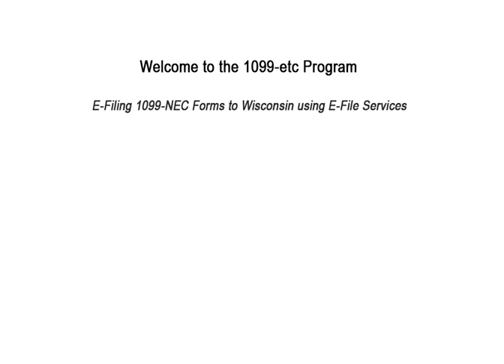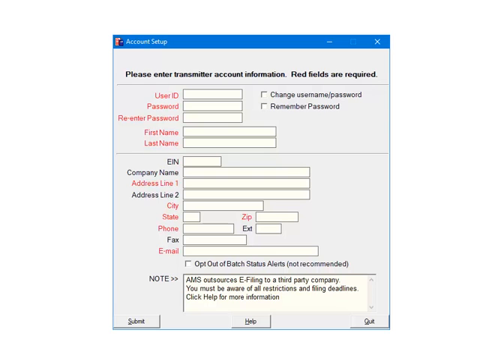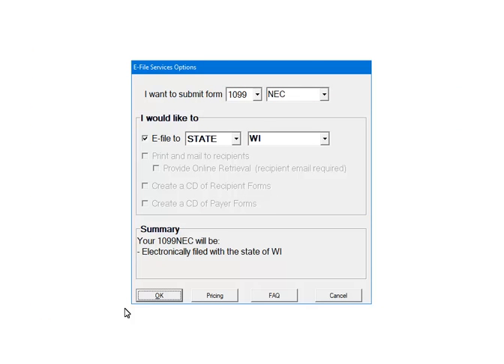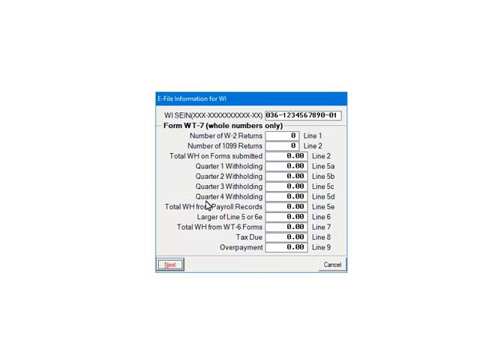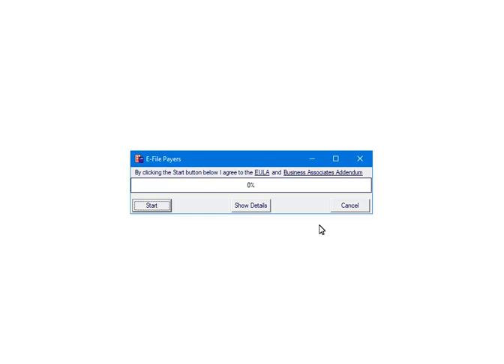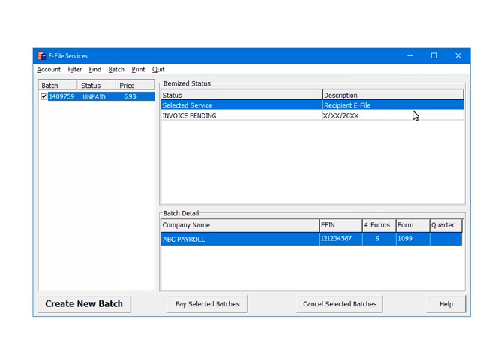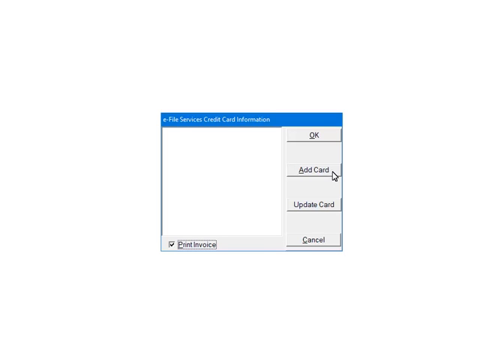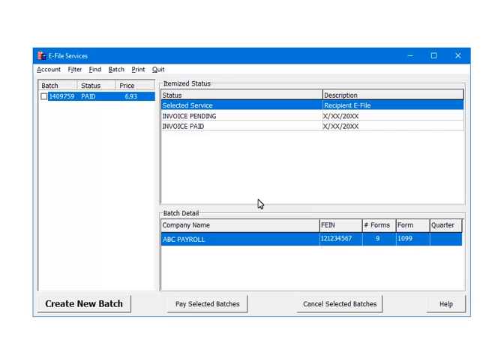Wisconsin - 1099-NEC E-Filing Using E-File Services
This Tutorial will demonstrates how to E-File the 1099-NEC forms to Wisconsin by creating a Batch and submitting the file to a third-party vendor using E-File Services.  Once the Batch is paid, the third-party vendor will submit the file to Wisconsin on your behalf.